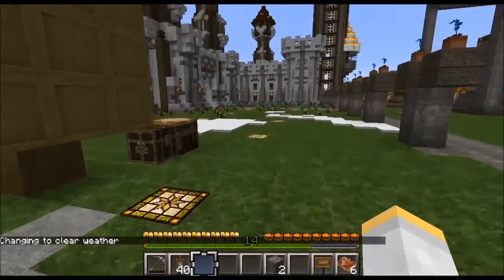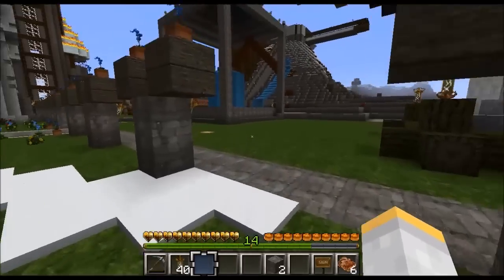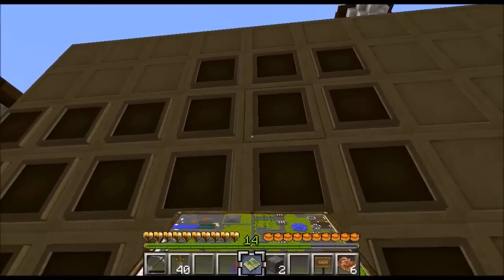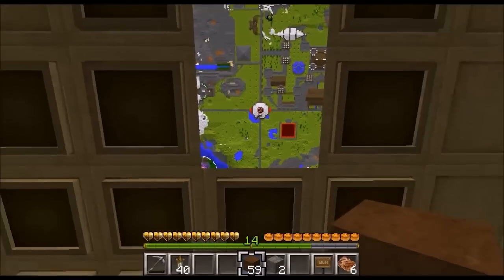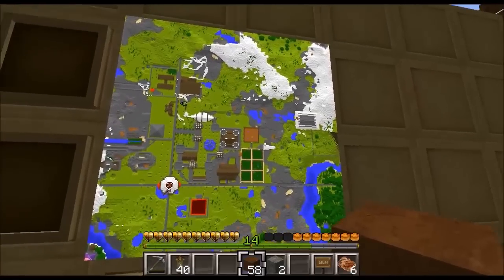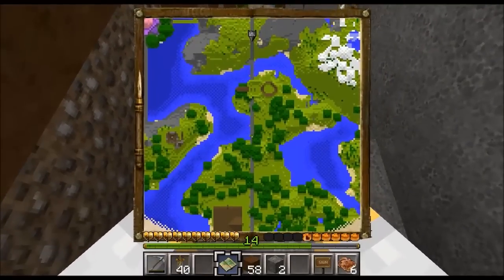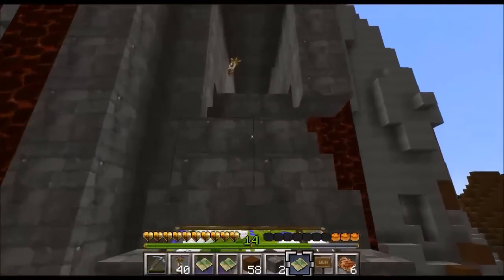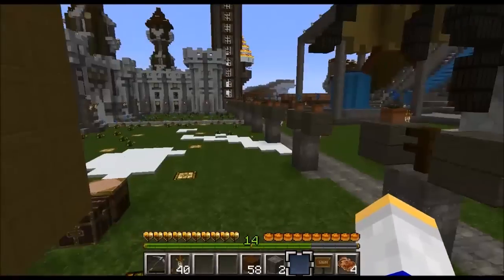Minecraft Let's Build -- Wall Map with Austineze (1.8 Ready)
Austineze's Let's Build series is back with a simple Wall Map tutorial that can bring a lot of new excitement to your survival world builds, as well as help you keep track of your world. This Let's Build is brought to you on a survival server, with the fact that resource collecting is a real issue. So, what can you build that looks great but isn't too resource intensive? Well take a look at the video and find out.

If you enjoyed part one be sure to smack that like button.